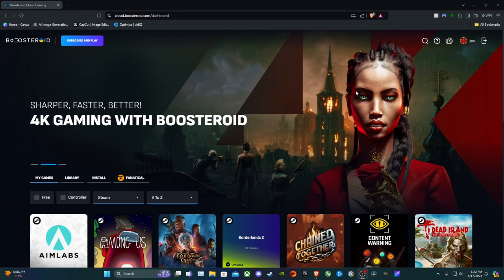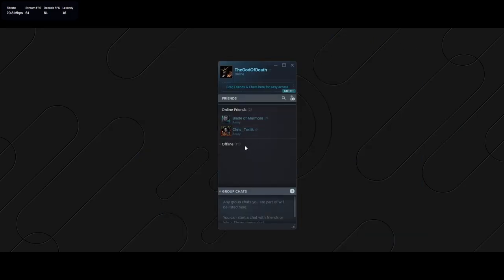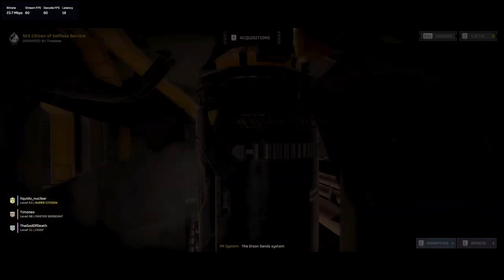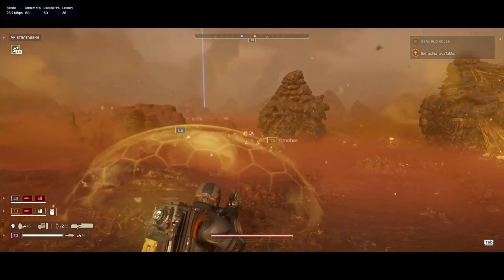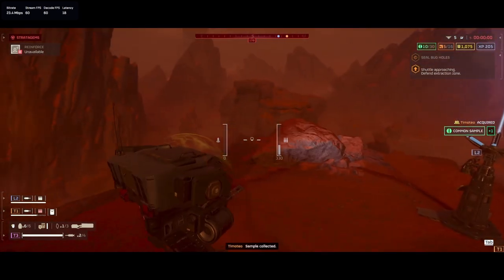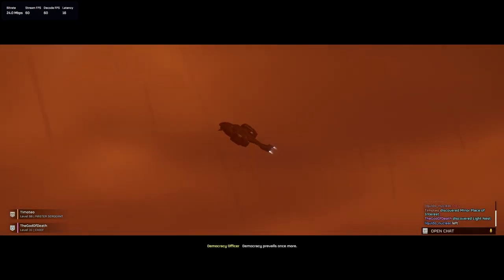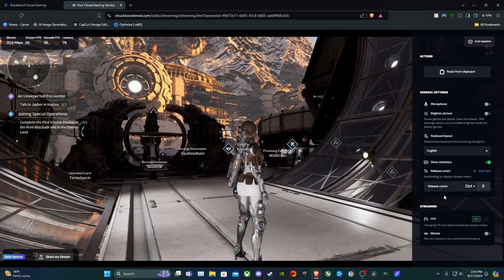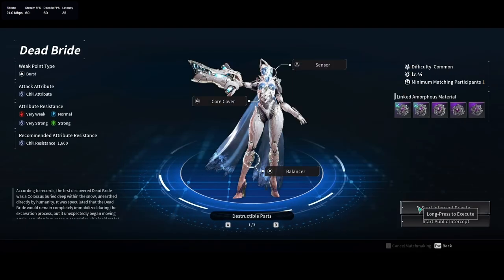The Future of Gaming: Is Cloud Gaming Worth It?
Is cloud gaming the future of gaming? Find out if services like Boosteroid are worth it in this video, featuring gameplay and reviews.